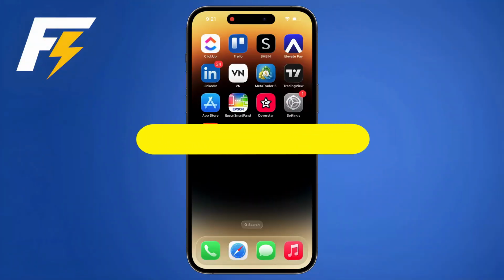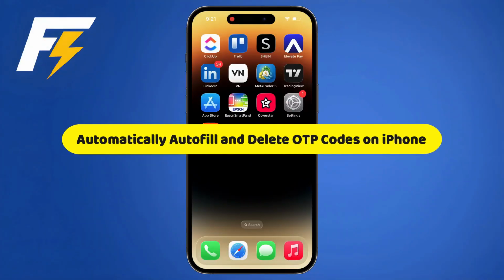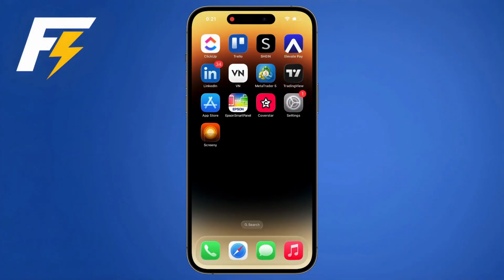How to Automatically Autofill and Delete OTP Codes on iPhone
Learn how to automatically autofill and delete OTP codes on iPhone with this quick step-by-step tutorial. In this video, we'll show you how to use iPhone's built-in OTP AutoFill feature and automatically remove verification codes from your Messages and Mail apps after you've used them.